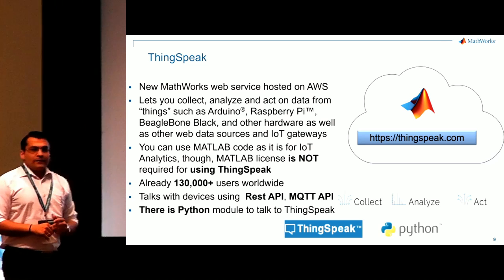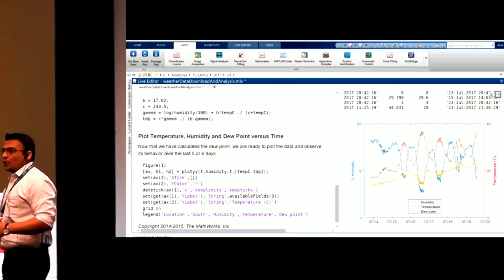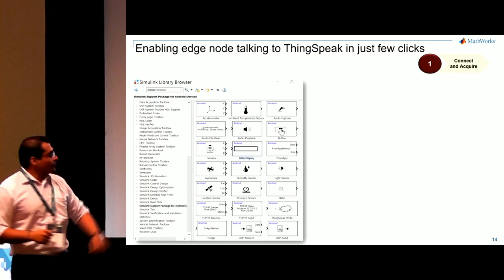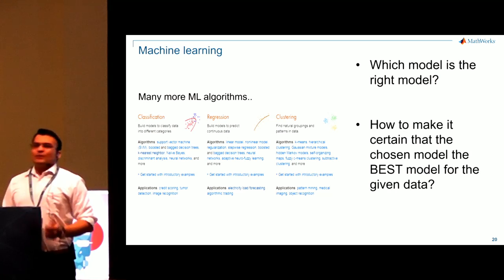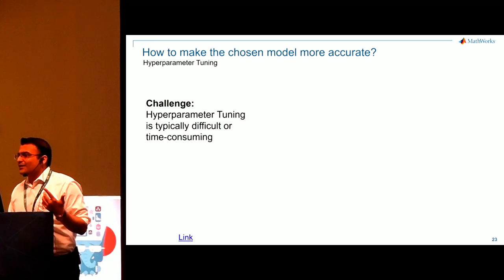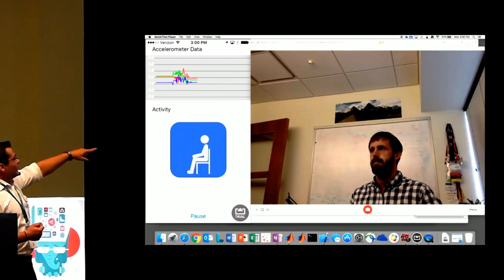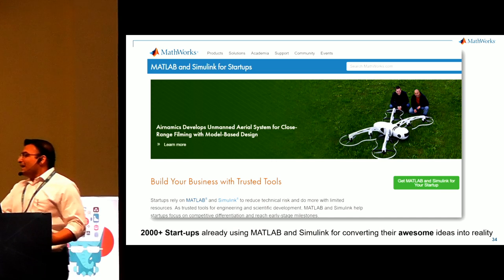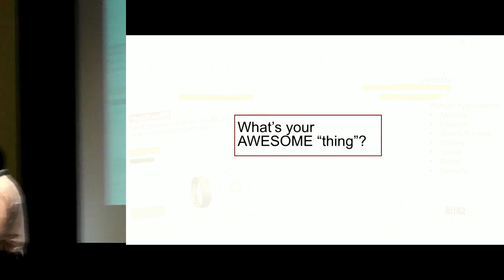Developing and deploying analytics for Internet of Things (IoT): Amit Doshi, MathWorks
The combination of smart connected devices with data analytics and machine learning is enabling a wide range of applications, from home-grown traffic monitors to sophisticated predictive maintenance systems and futuristic consumer products. While the potential of the Internet of Things (IoT) is virtually limitless, designing IoT systems can seem daunting, requiring a complex web infrastructure and multinomial expertise.

In this session, Amit discusses how to prototype and deploy an IoT system with data analytics without developing custom web software or servers. The workflow is based on MATLAB® and ThingSpeak™, an analytic IoT platform that can run MATLAB code on demand in the cloud.